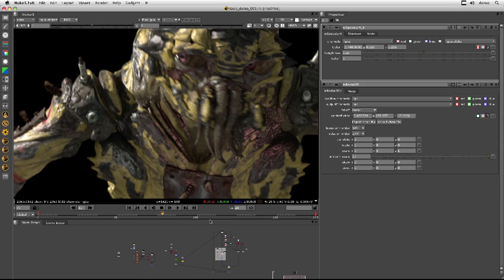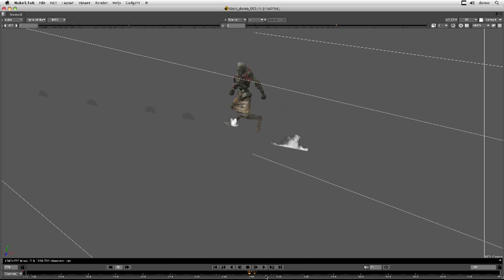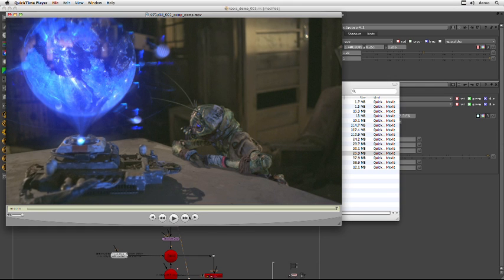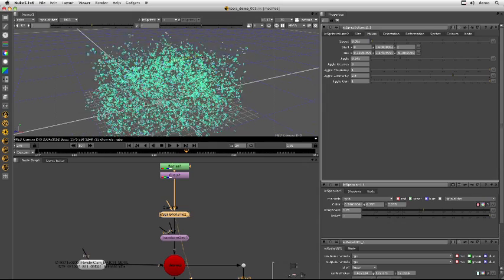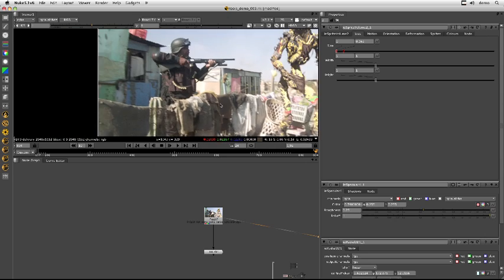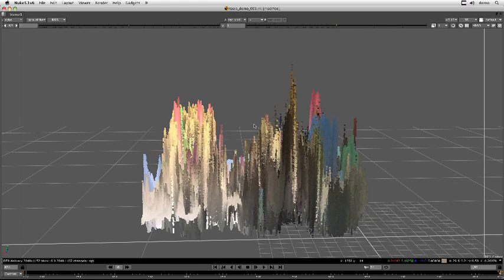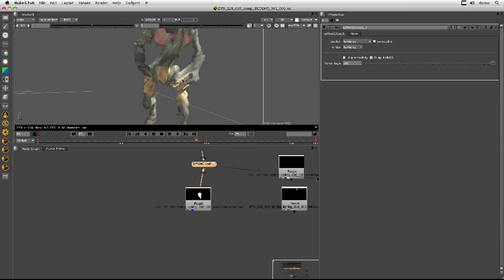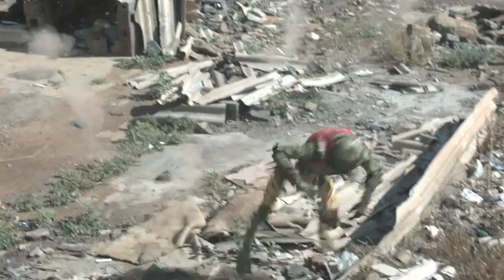Image Engine Use Of Nuke On District 9 (Part 2)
See Shervin Shoghian, Compositing Supervisor at Image Engine's IBC demo from FX Guide showing the innovative ways they used Nuke on District 9.